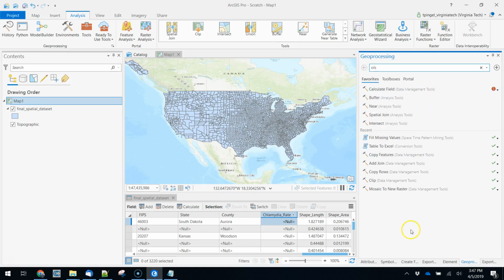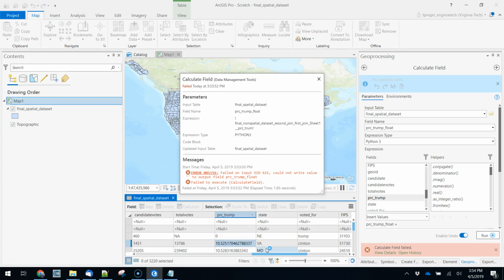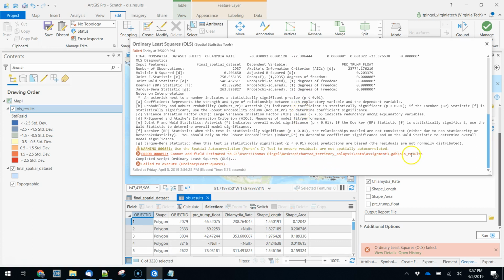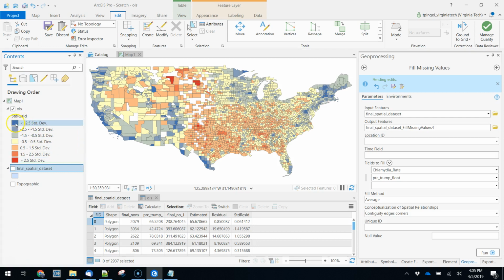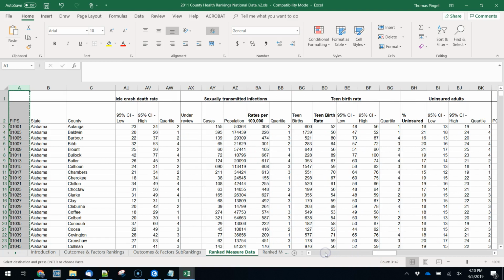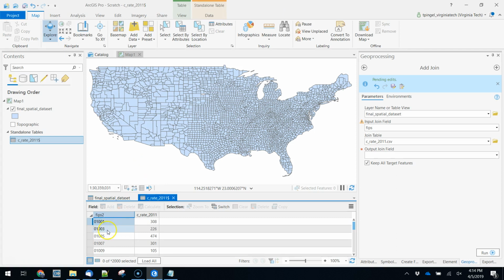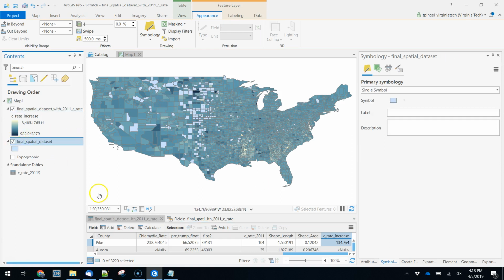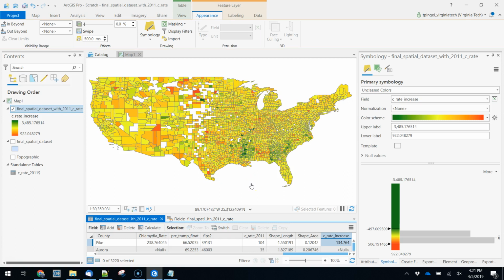Assignment 3 - Part 5 - Residuals and Time Comparisons